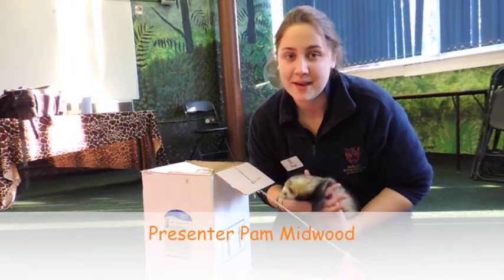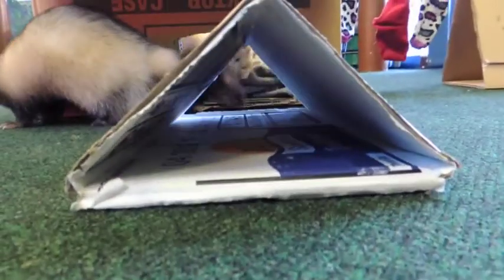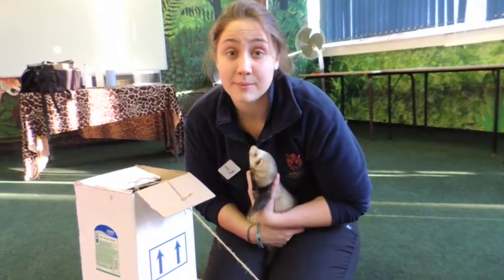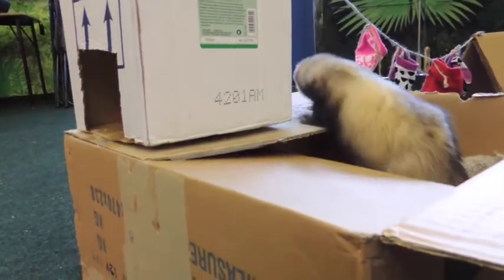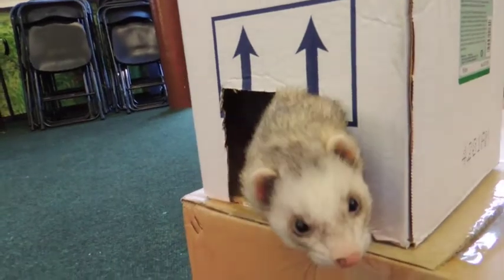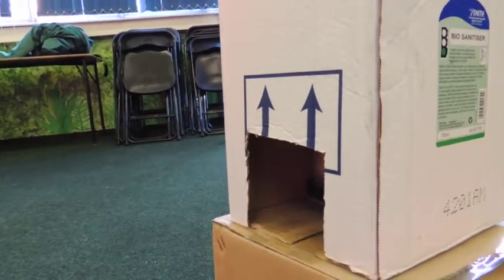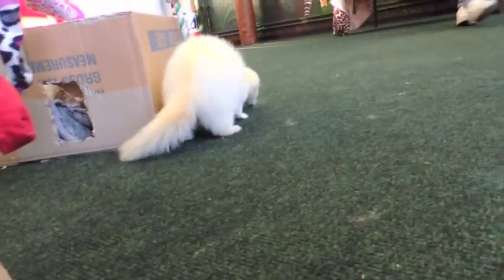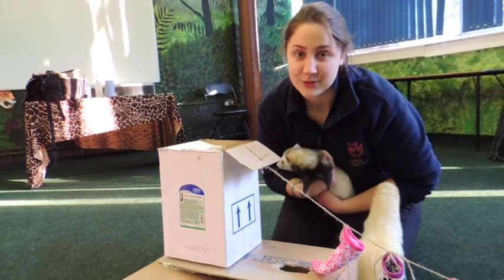Ferret Enrichment at the Discovery Centre